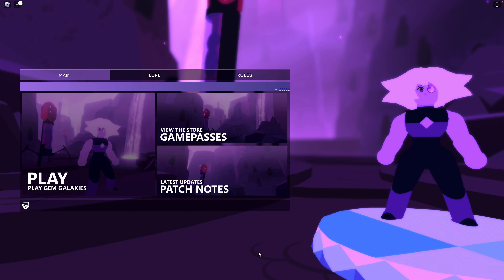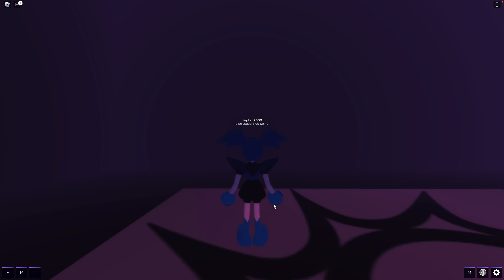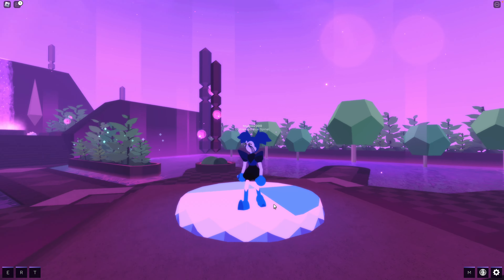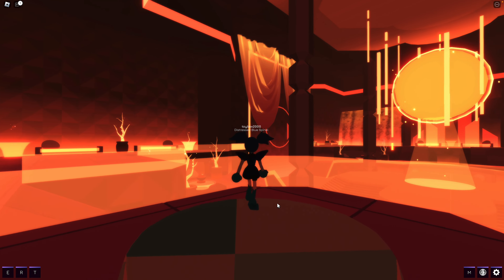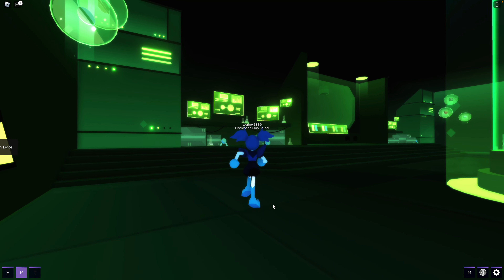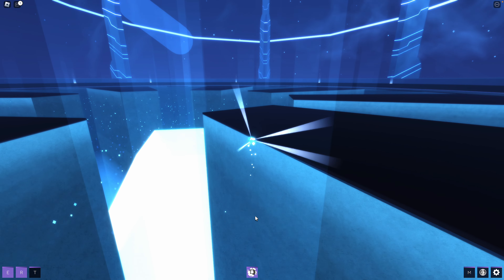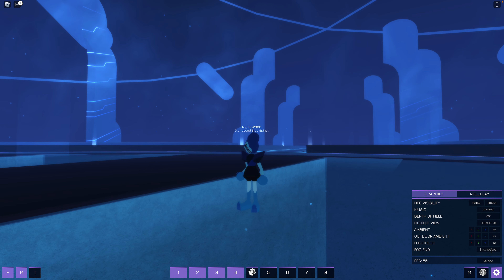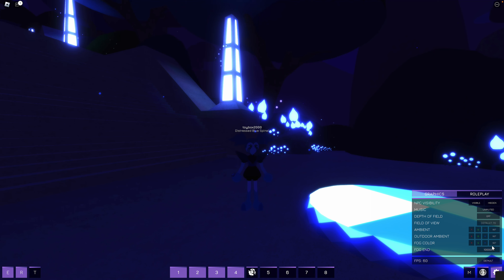November Update w/ Distressed Spinels ||Gem Galaxies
Hello Everyone and welcome to GEM PLAYS, I hope you enjoy the video! And thank you for all the support of my viewers I am very grateful for you!